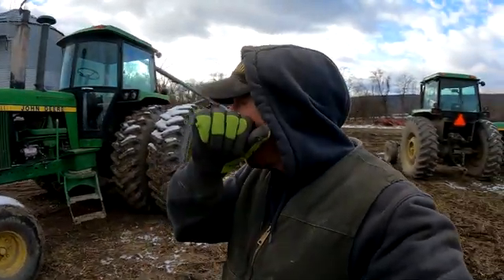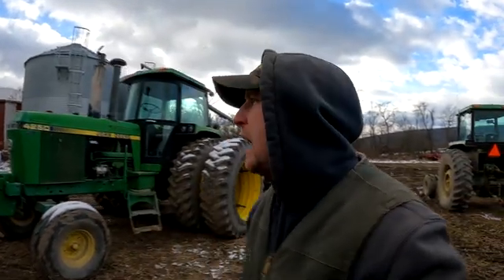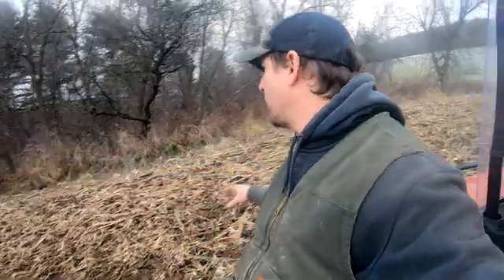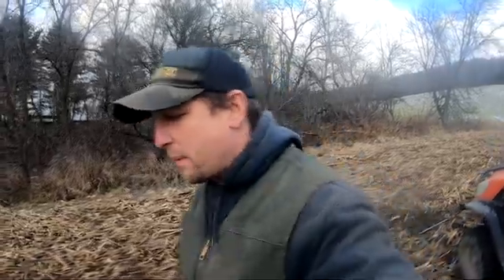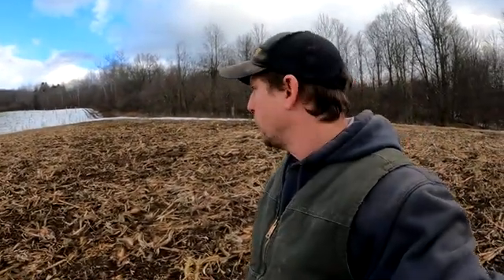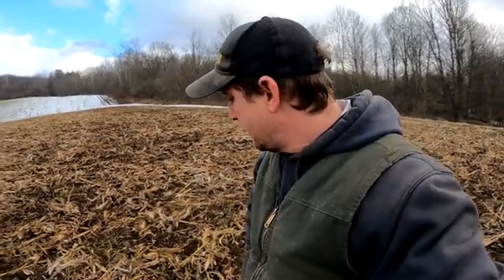Disking Corn Stalks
Disking corn stalks with our John Deere 4250 pulling a John Deere 635 disk. Also a special shout out to my nephew's class and their school Christmas project.